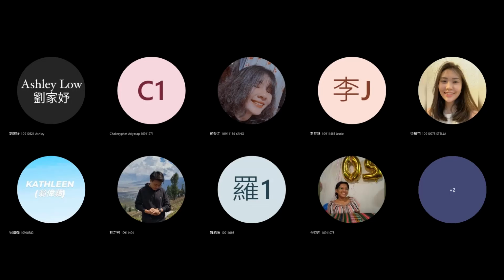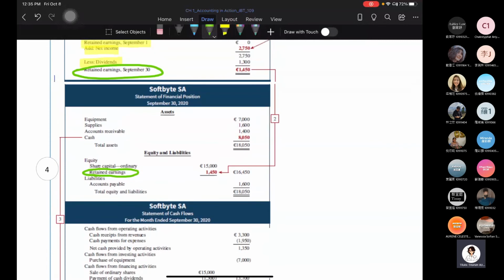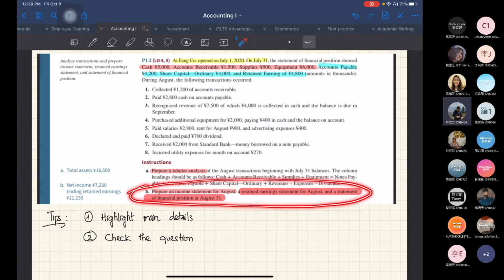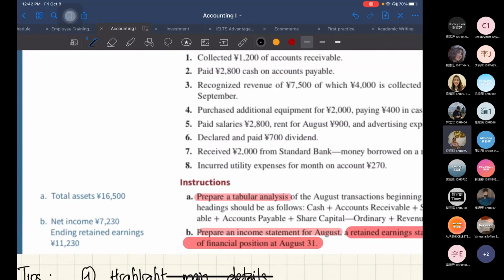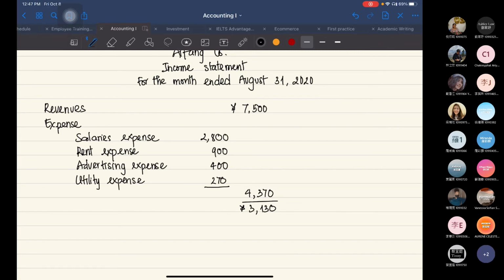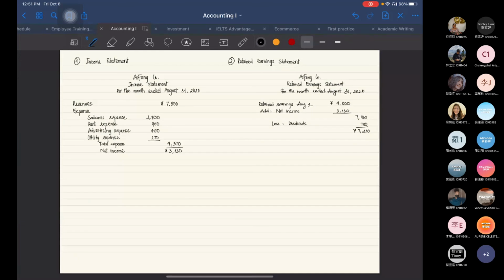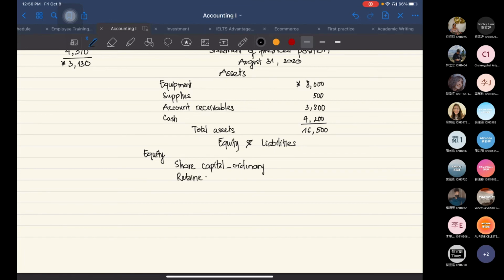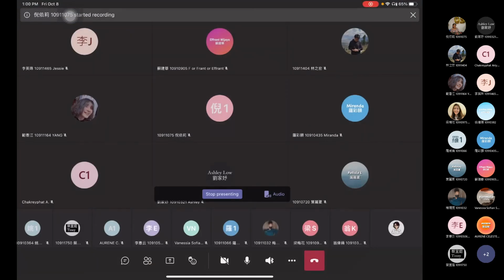Accounting 1 TA 8 October 2021